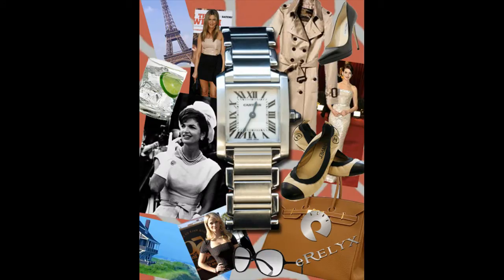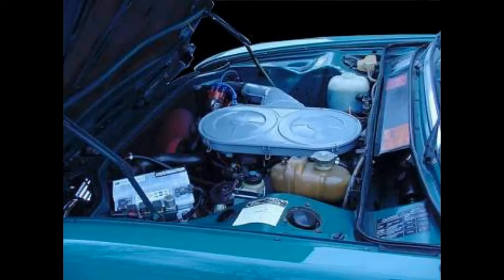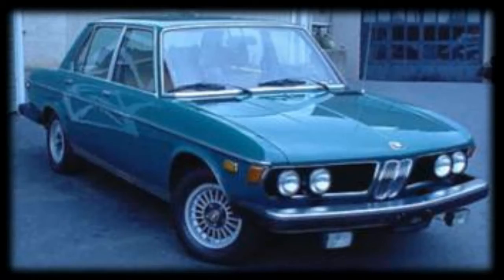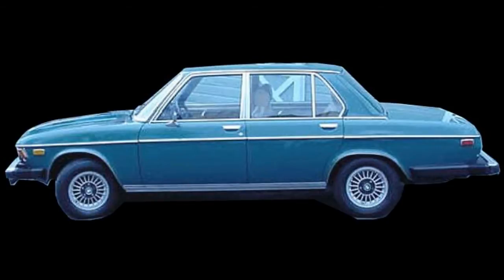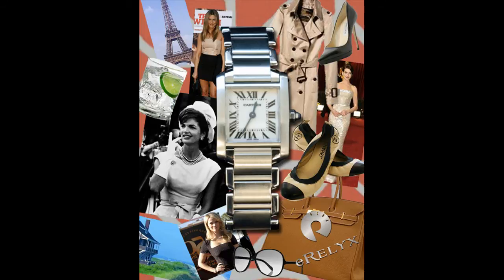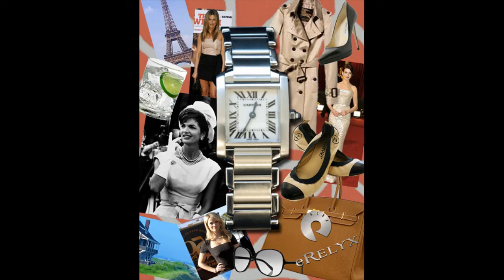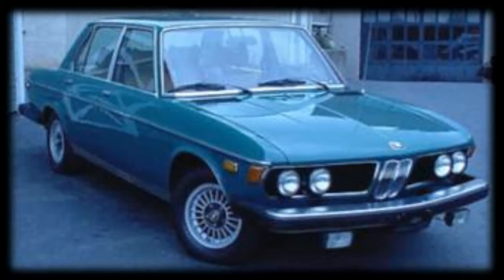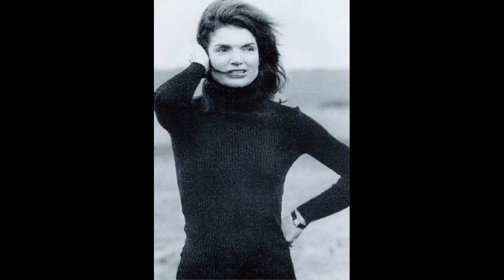Jacqueline Kennedy Onassis 1974 BMW 3.0S - Jackie O's Beamer